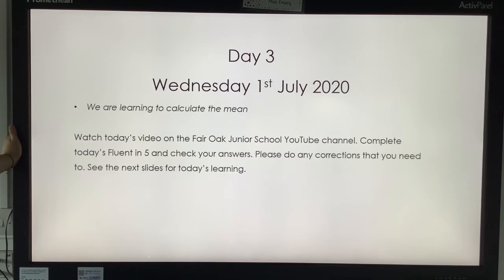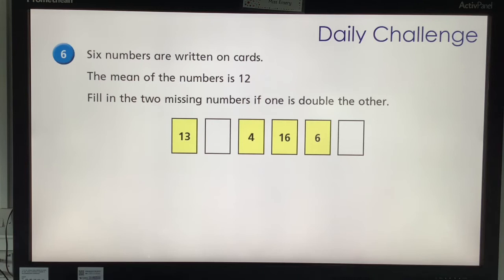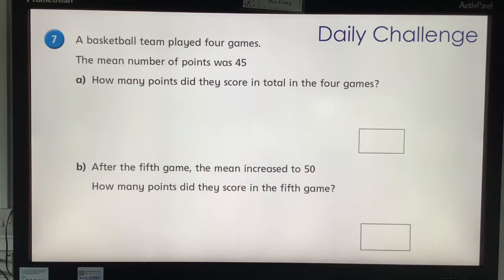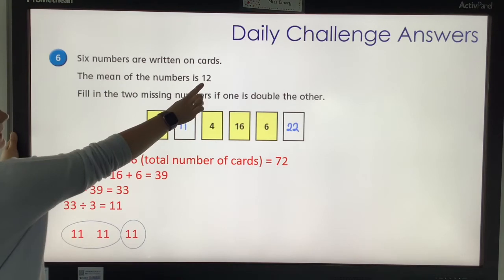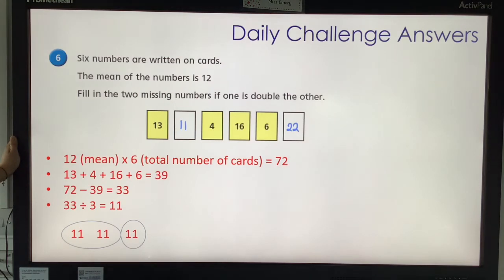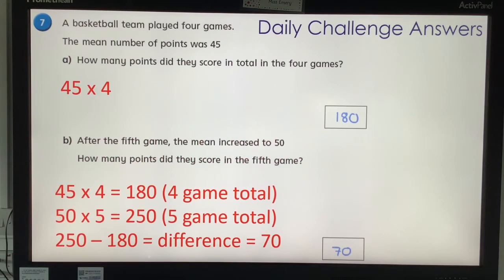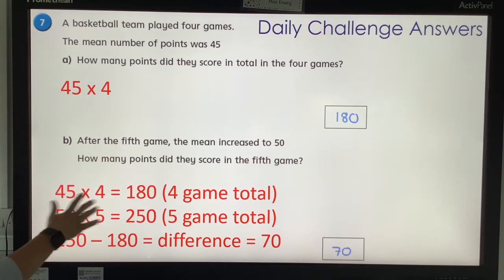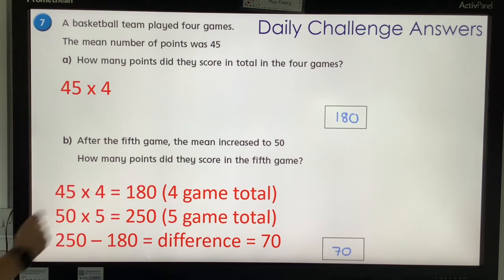Year 6 Maths - Calculating the Mean (3)